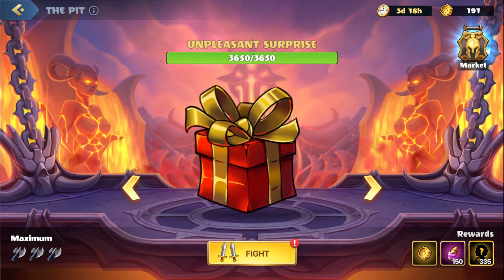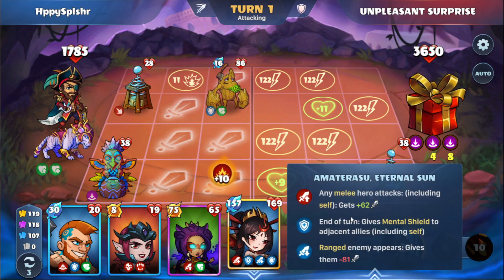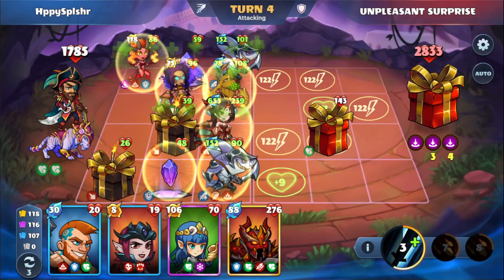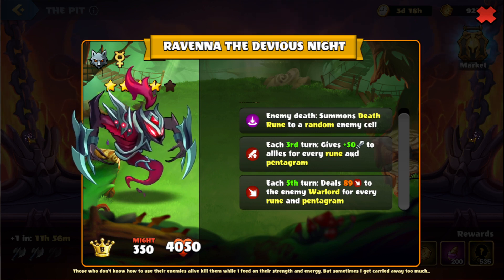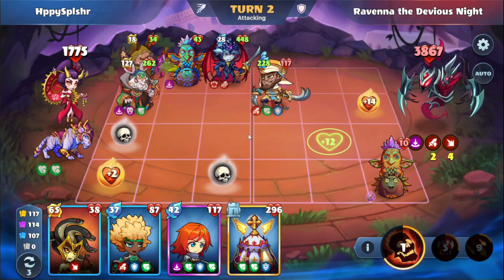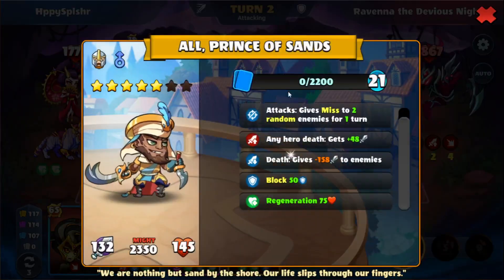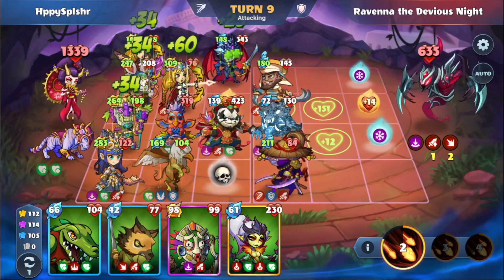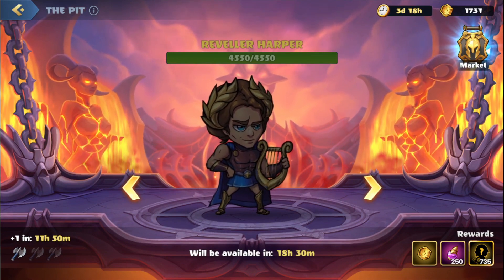Unpleasant Surprise & Ravenna the Devious Night - 11/17/2022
For Unpleasant Surprise, watch out for the Magic Present Summons.

For Ravenna the Devious Night, watch out for the Death Runes, Increased Attack to enemies, and Extra Damage to your Warlord.

Hero Stats:

Present (Magic Ability)
Neutral Order Building
0/143
End of turn: Deals 70 Damage to enemies

Present (Magic Ability)
Neutral Order Building
0/143
Start of turn: Summons Evil's Helper 42/46

Present (Magic Ability)
Neutral Order Building
0/143
End of turn: Gives +82 Health to allies

Present (Magic Ability)
Neutral Order Building
0/143
Start of turn: Summons Elwin Fierce 45/69 to the first row

Explosive Gift (Magic Ability)
Neutral Order Building
0/5
Death: Deals 66 Damage to allies around itself

Chapters:
0:11 - Breakdown/Strategy of Unpleasant Surprise
0:55 - Battle 1
3:57 - Breakdown/Strategy of Ravenna the Devious Night
4:47 - Switching Warlord for Ravenna the Devious Night
5:14 - Battle 1